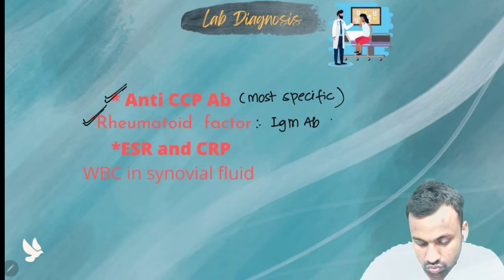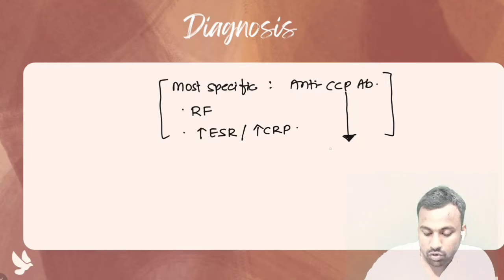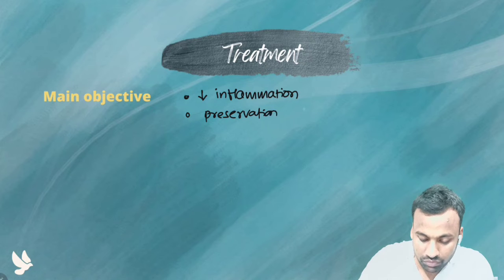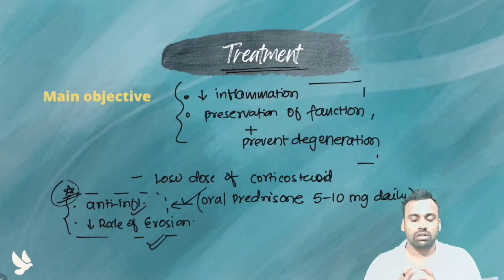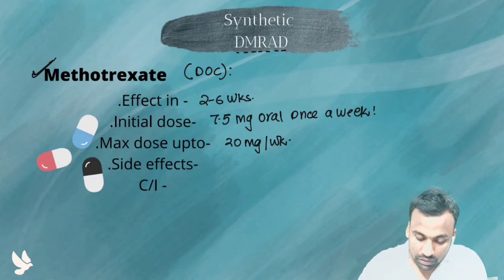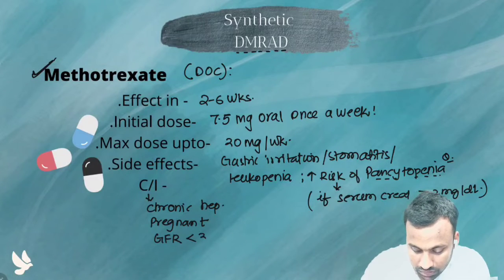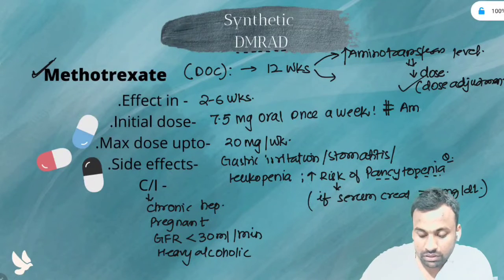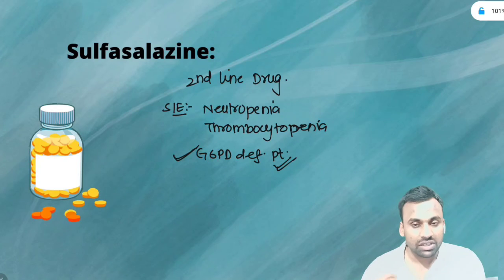Rheumatoid Arthritis Diagnosis and Treatment 2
You can watch it
on 1.25x and this second part contain diagnosis and treatment  with proper management  strategy 👌